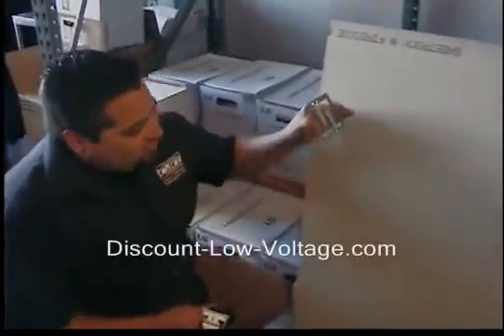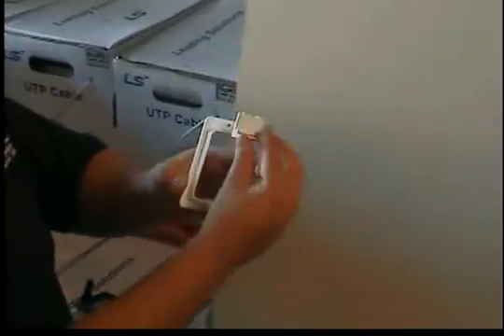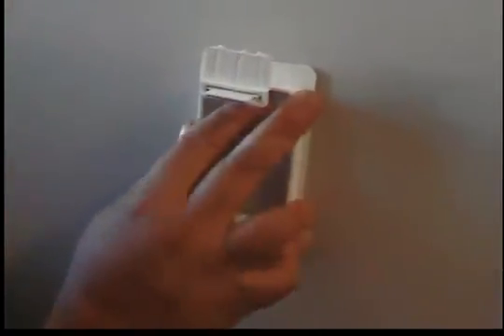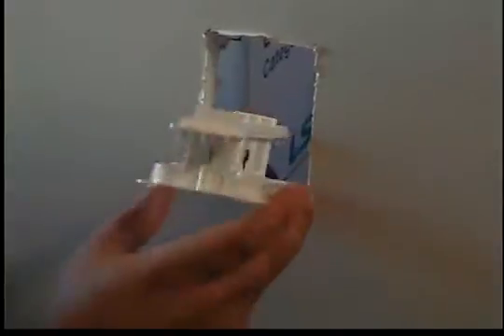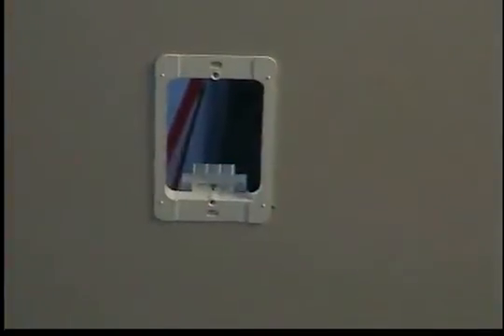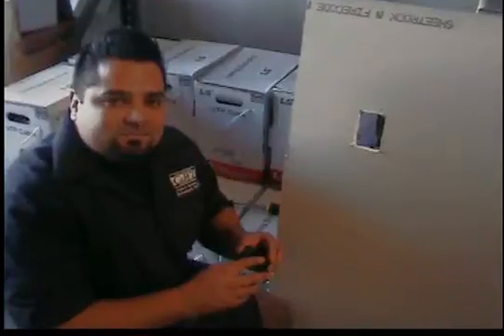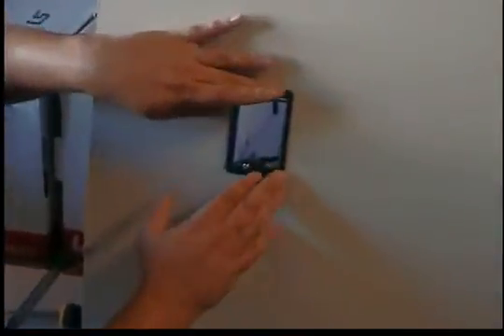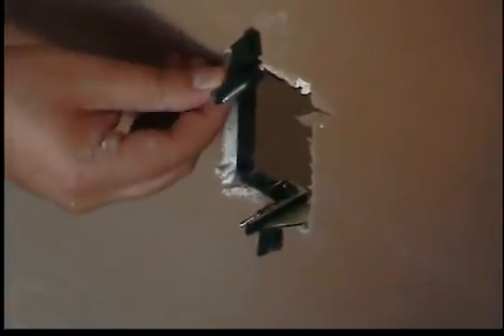How To Install Low Voltage Drywall Rings - LV1, MPLS, MP1P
Mercy demonstrates how to install drywall rings for low voltage applications. This demonstration covers the Erico Caddy MPLS, MP1P and the Arlington Industries LV1.